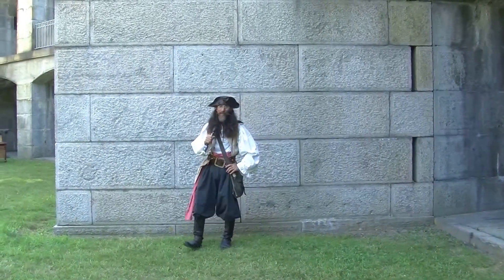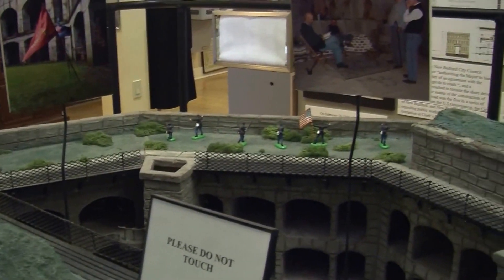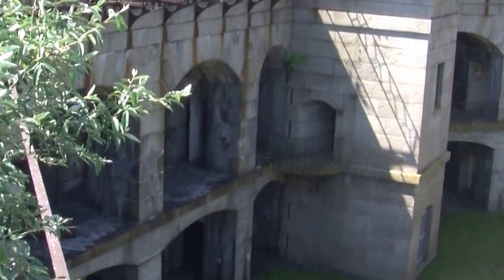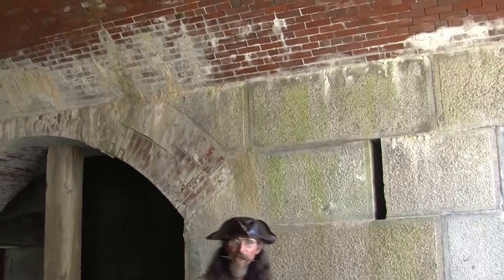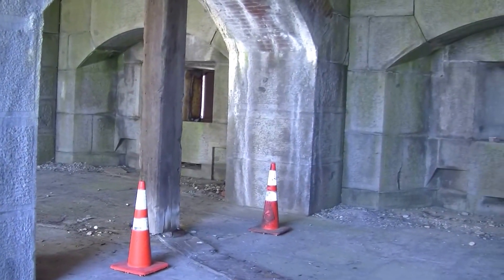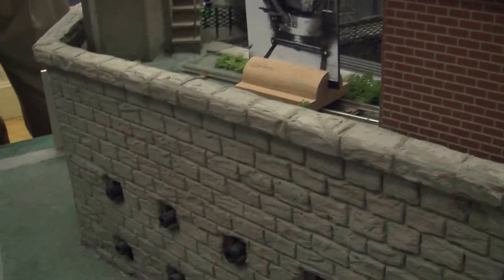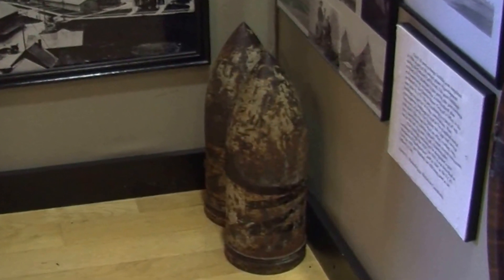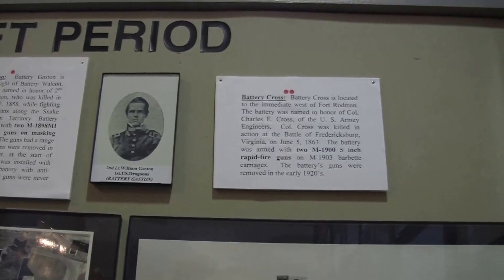Save Fort Rodman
The History combined with architecture of the building will give you a better understanding of not only the history, but the structure of the build and why we should save it.